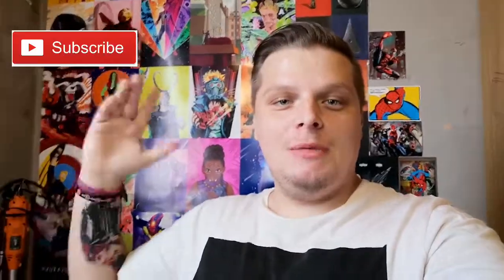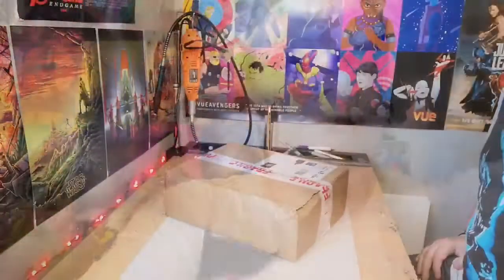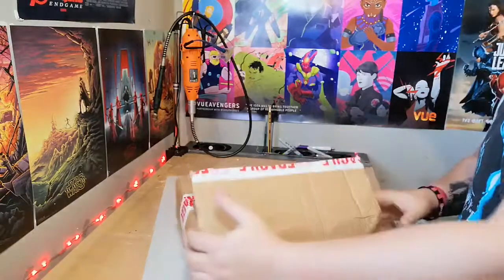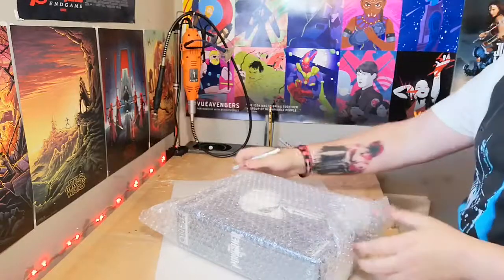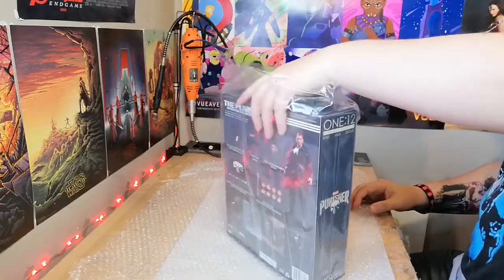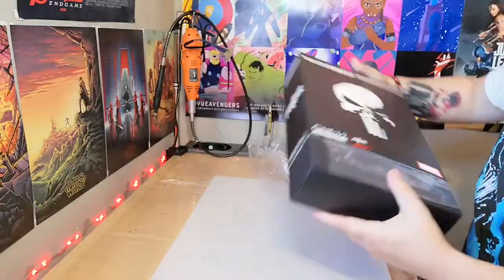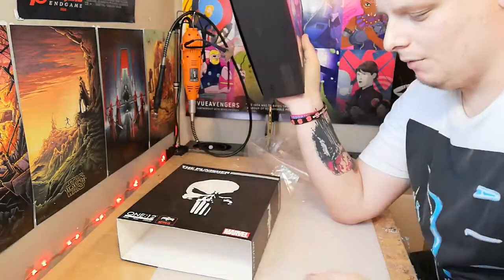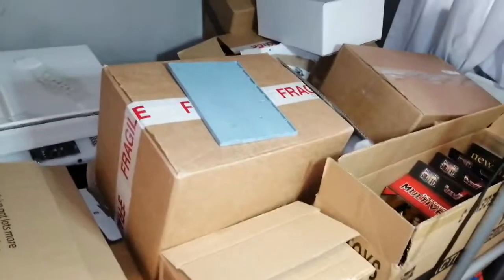MEZCO Action Figure Unboxing! My Grail! I’ve waited so long for this!!!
Hey guysjust a quick unboxing, I’ve been waiting for this figure for so long and it’s finally here! It’s been my most anticipated figure since it was announced and that is the Mezco 1/12 Netflix The Punisher! Played by Jon Bernthal. Check out this Unboxing guys and then stick around for the review which will be coming real soon! Let’s hope my “Holy Grail” lives up to my expectations.
Cheers guys I appreciate it.